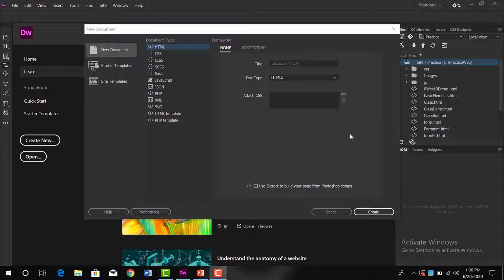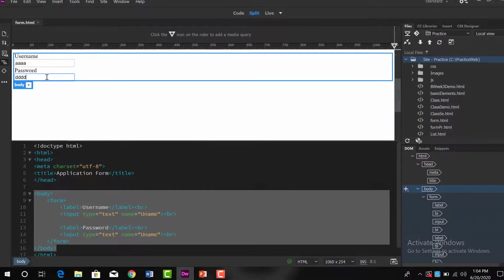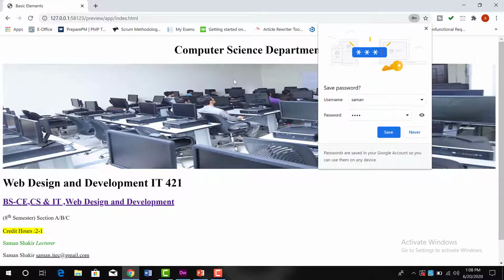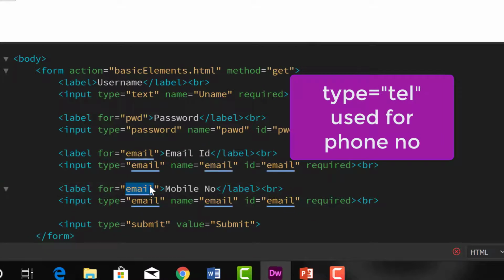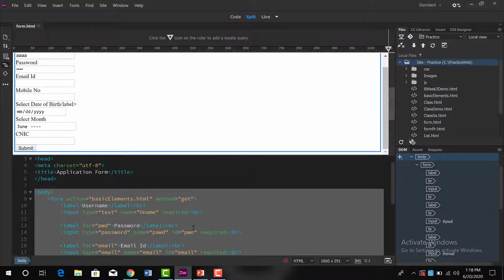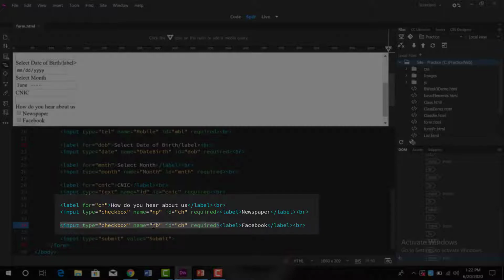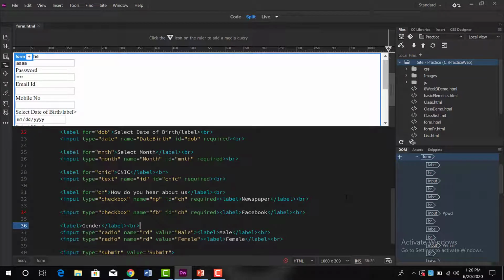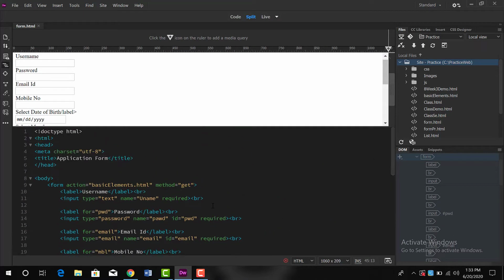How to create a form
In this video , form is created by using all types of inputs